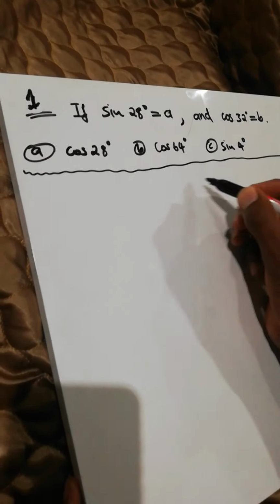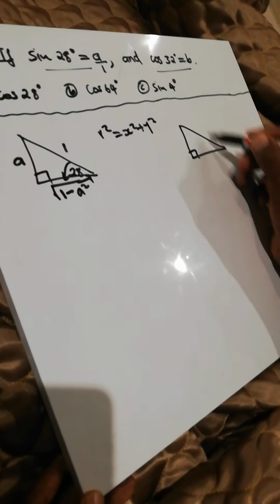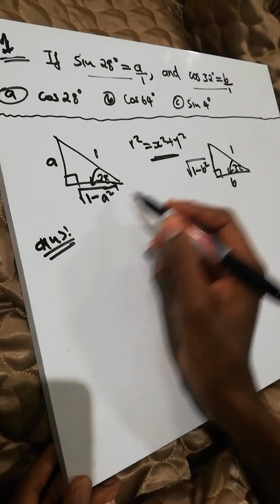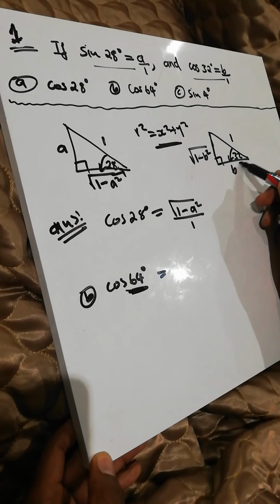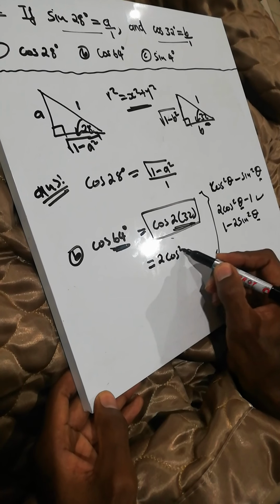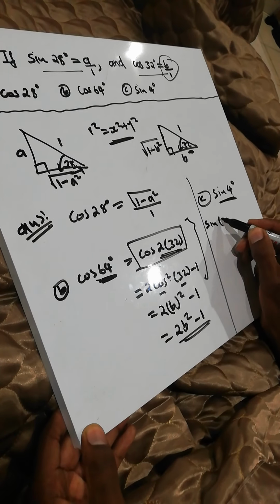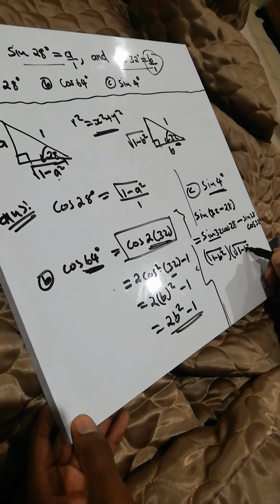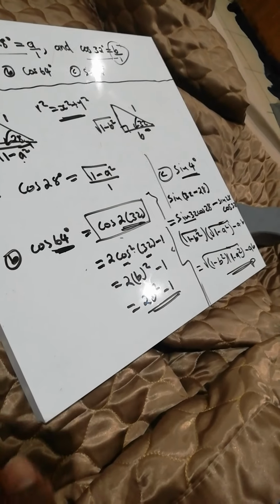Trigonometry: Simplify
Using Special Angles, Identities and diagrams to solve trig problems